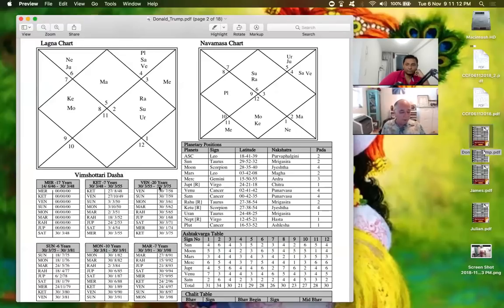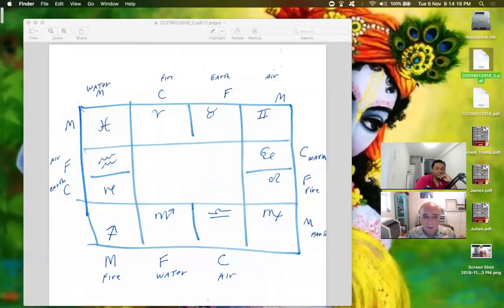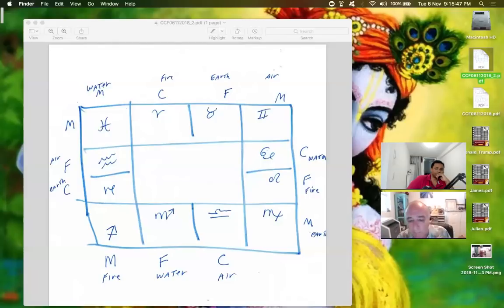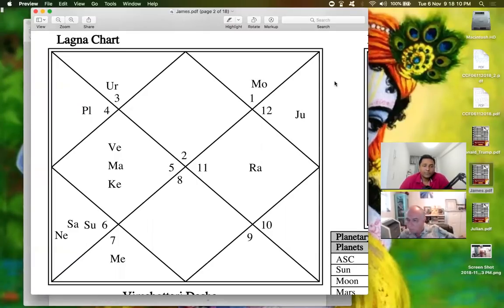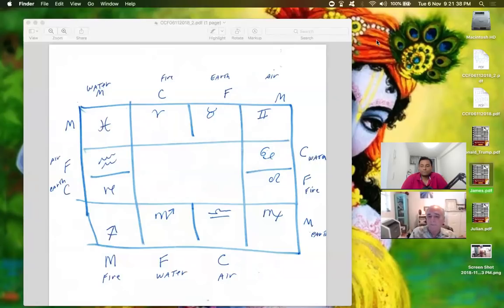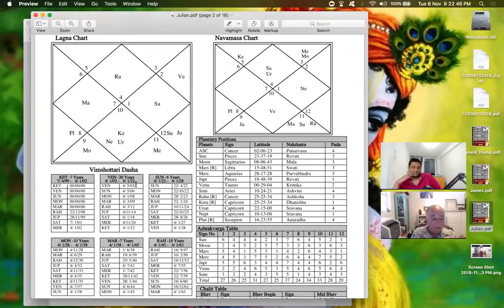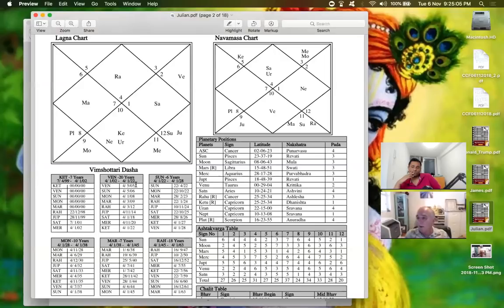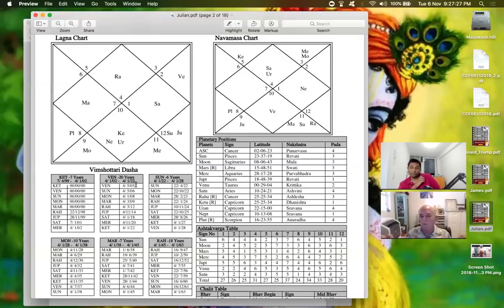Jaimini Astrology SIGNS & ASPECTS (Rashi Drishti) - James Braha